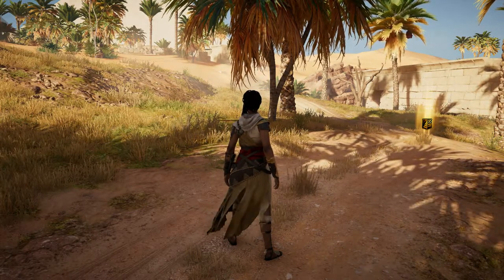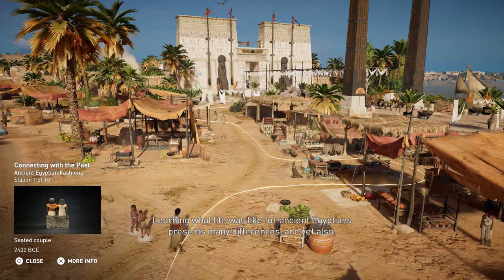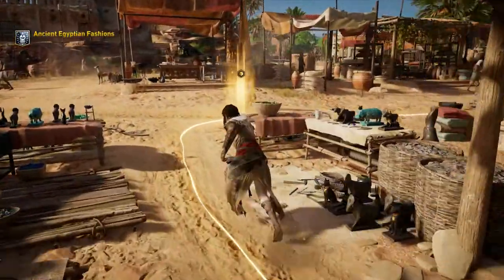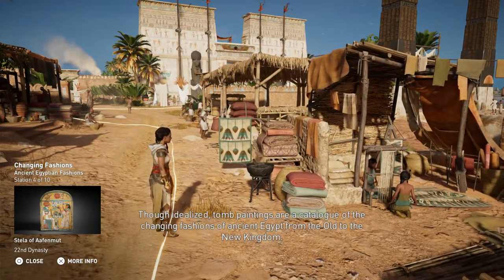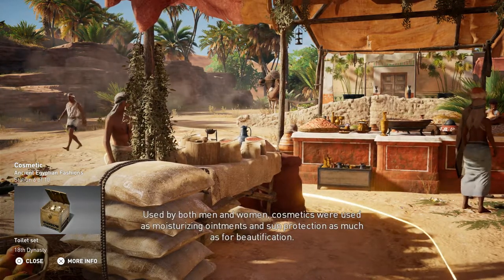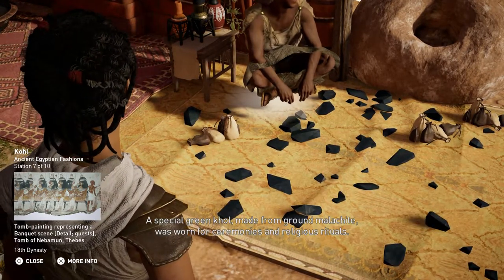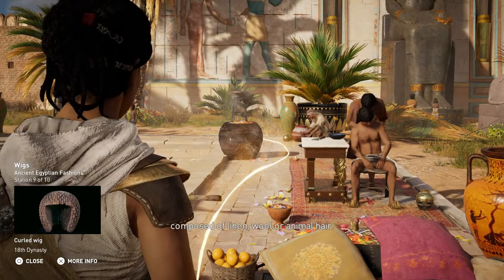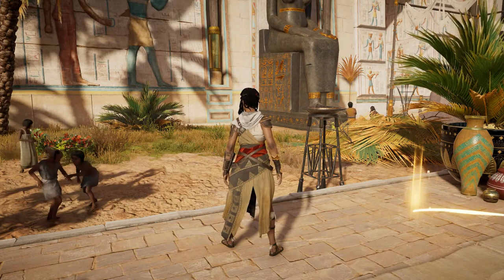Assassin's Creed Origins: Discovery Tour - Walkthrough Part 37 [PS4] – Ancient Egyptian Fashions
In our thirty seventh episode of Assassin’s Creed Origins Discovery Tour we complete the tour Ancient Egyptian Fashions under the daily life category.

Thanks for checking out my Assassin’s Creed Origins Discovery Tour Walkthrough!